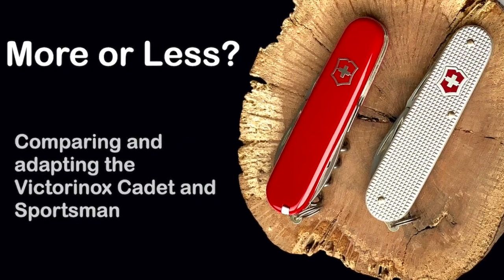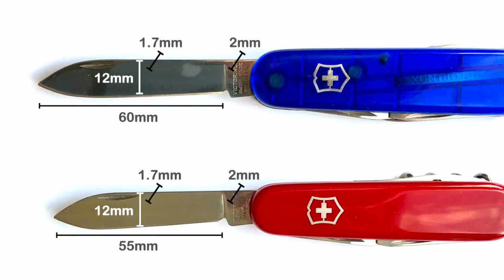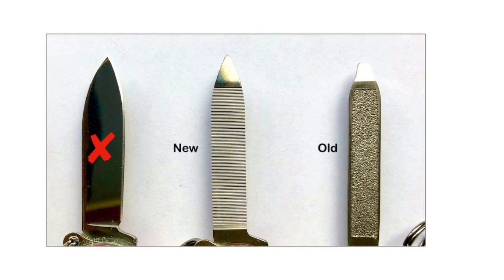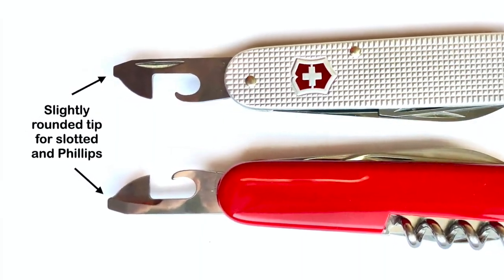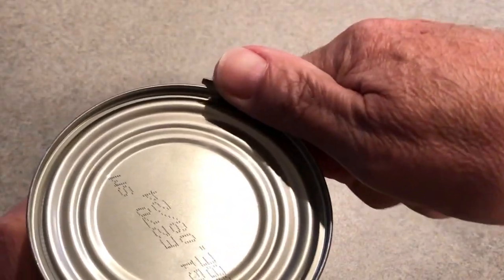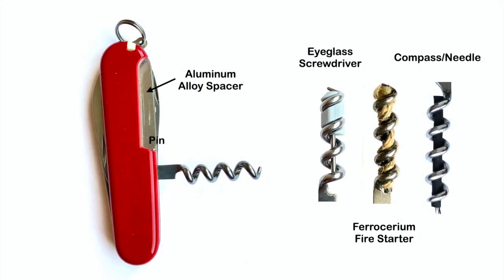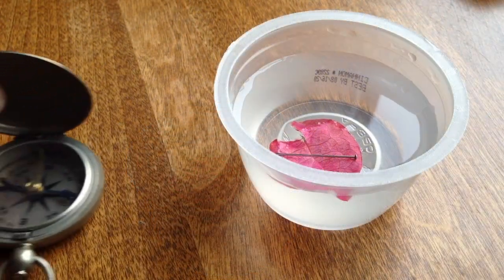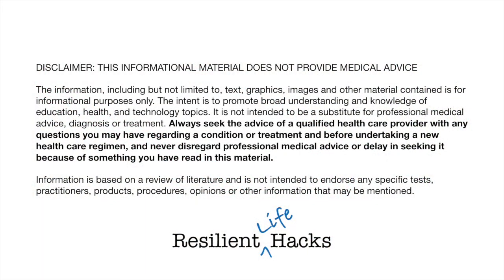Comparing and adapting the VIctorinox Cadet and Sportsman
Comparing and adapting the Victorinox Cadet and Sportsman Swiss Army Knife (SAK) to include stropping, stitching, and making a pin compass. Links to making a corkscrew compass/sewing kit and a corkscrew ferrocerium fire starter. ElderEagle